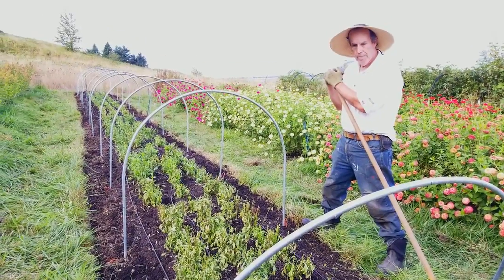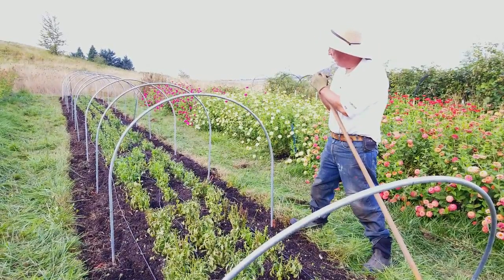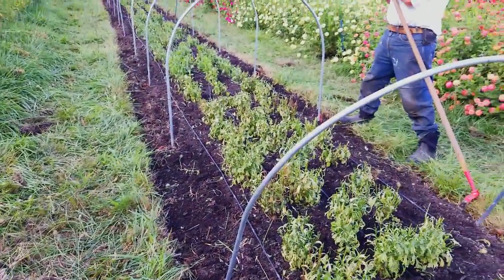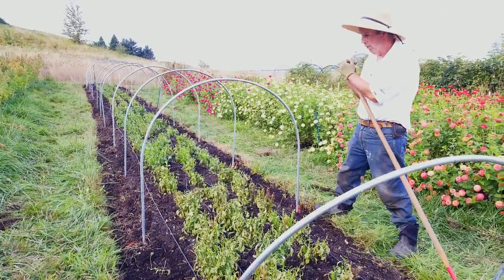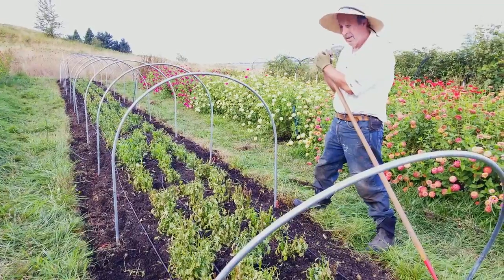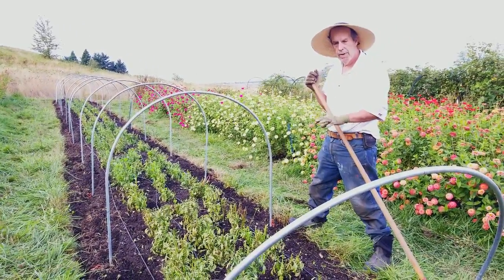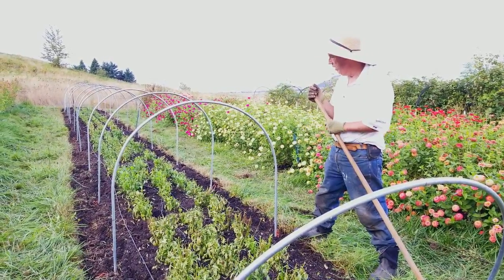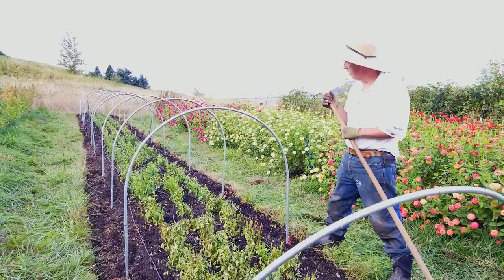What's the Scoop on Scabiosa?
In this quick video we show our steps in preparing the Scoops perennial Scabiosa for winter.  Scoops are a hybridized semi perennial Scabiosa that we have tried this year on the farm. This is our first year with these babies in over wintering them.

Collinear & Stirrup Hoes  Johnny's Select Seeds

These links or any purchases made following these links do not affect your buying costs or experience. These Amazon links help us to keep this content free and enables us to continuously improve our equipment. Many thanks in advance for all support you can lend!